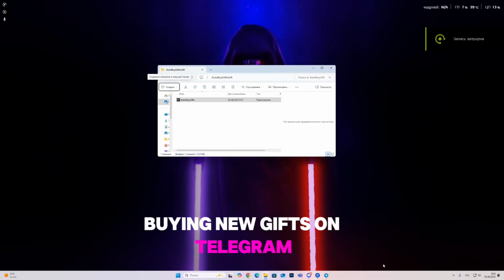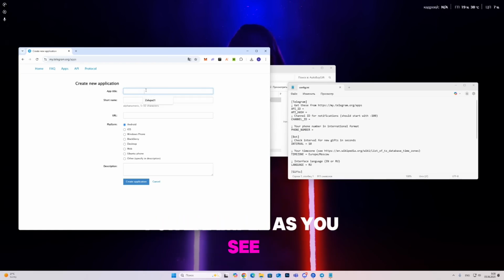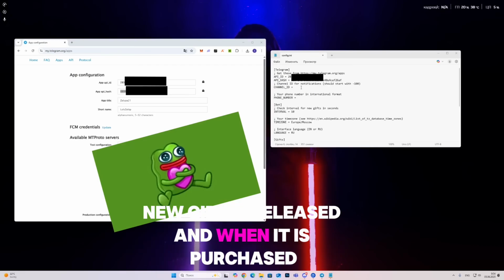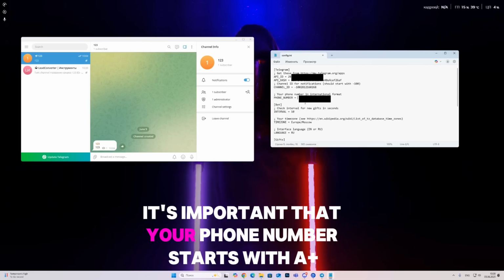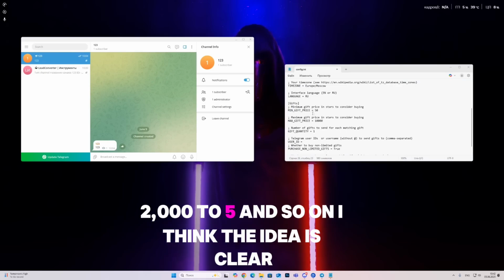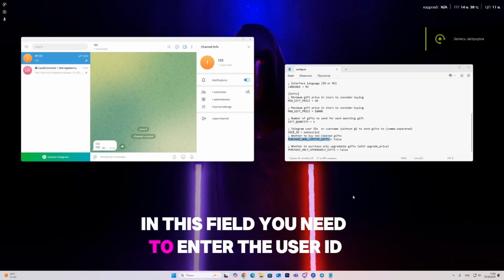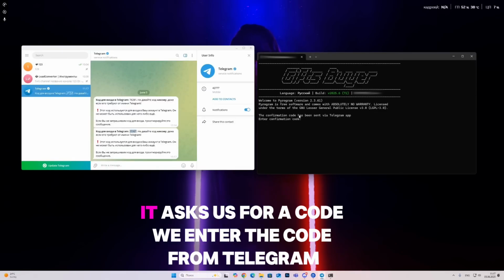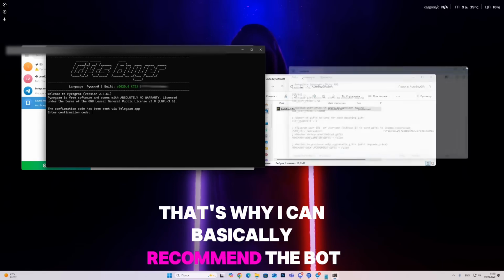HOW TO ALWAYS Get The NEW Telegram GIFTS? (AutoBuy Script)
AutoBuy Telegram Gifts Script